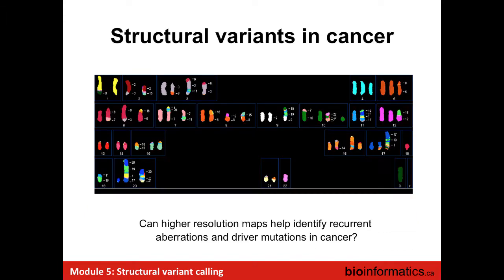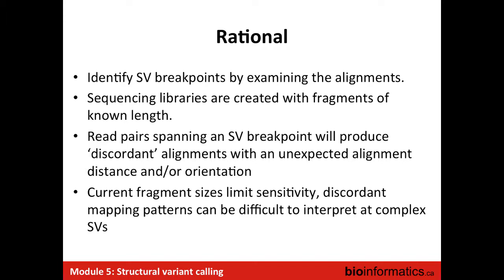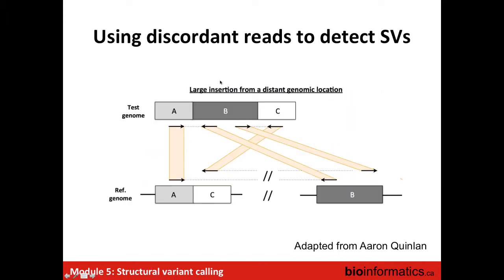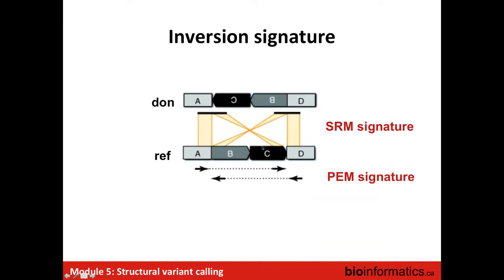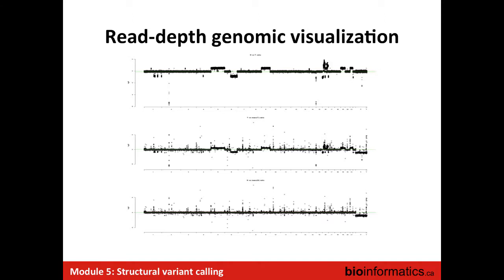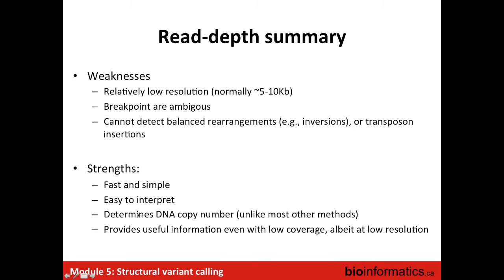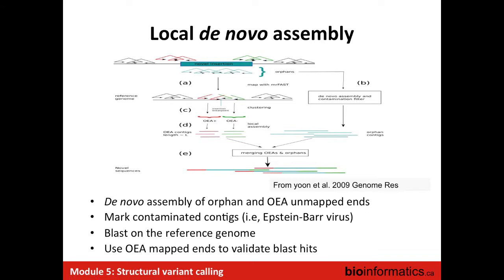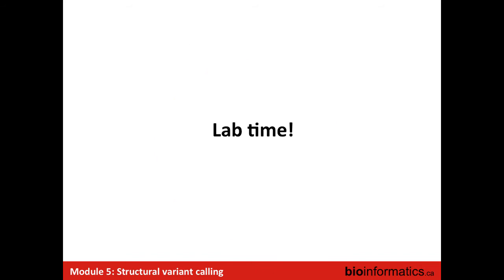Structural Variant Calling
This is the fifth lecture in the Informatics on High-Throughput Sequencing Data 2017 workshop hosted by the Canadian Bioinformatics Workshops.  This lecture is by Mathieu Bourgey from the Canadian Centre for Computational Genomics.